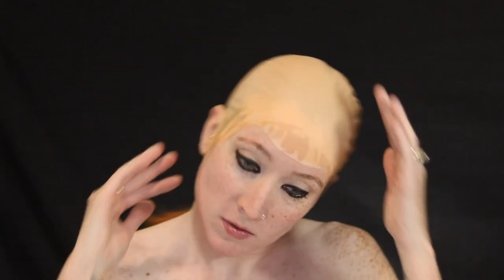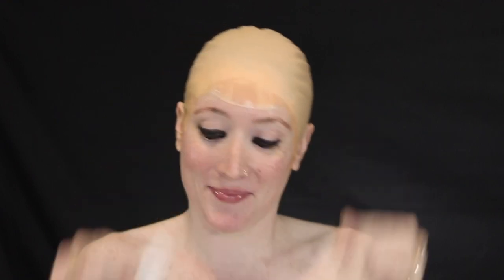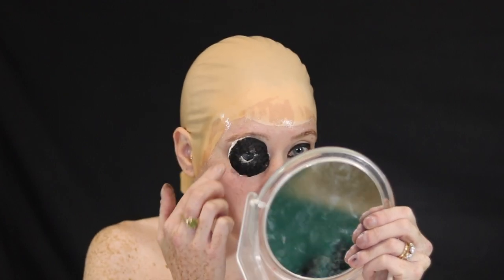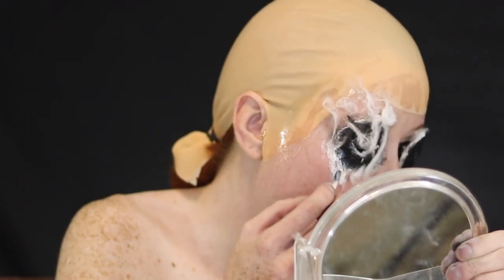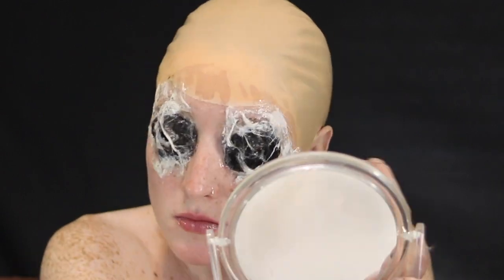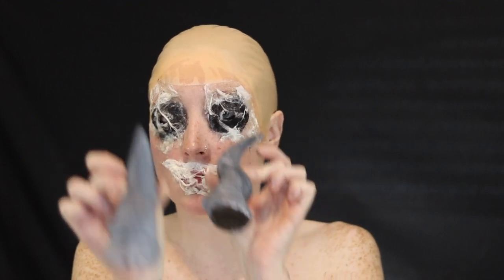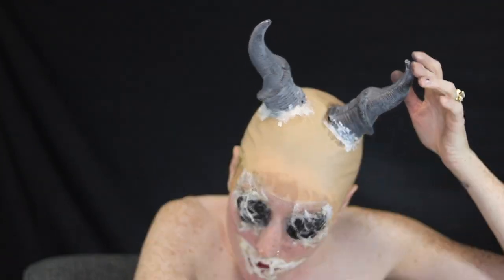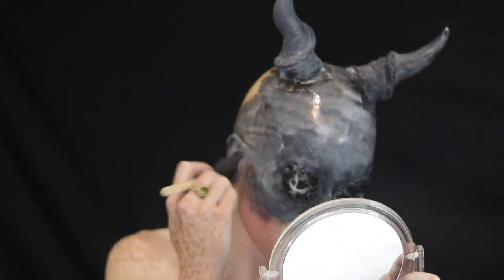Halloween | Black Plague Demoness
With this being my second Halloween look of 2018, I wanted to really challenge myself. I have never used a bald cap,  horns or covered my eyes or mouth with cotton so I did it all! HA! I found a random painting on Pinterest and BOOM! It became my inspiration for this look. I hope you like it!

What I Used:
Elmer's Purple Glue Stick
Black Eyeliner
Bald Cap from Spirit Halloween
Cotton Pads
Cotton Balls
Liquid Latex
Spirit Gum
Mehron Water Activated Paint Black and White
Paint Brushes from Michael's
Textured Sponge from Spirit Halloween
Super Glue
Horns

⏩ If you use this track, in the description of your video you must provide the following (copy & paste):

⛔  Free downloads are not for albums or songs!! Free Downloads CANNOT be used for distribution purposes (Spotify, Apple Music etc.) they can NOT be placed in a third parties YouTube Content ID system.

What I use:

Maschine Mikro
M-Audio Oxygen 49

Intro Song
This is a royalty free song, so you can use it in your projects only if you cite me and the name of this song in the credits, If you want you can also contact me to tell me that you're going to use this track. That's a scary horror soundtrack music perfect for videogames and horror movies, hope you'll enjoy it.

If you want me to compose original music for your projects: alexlisi.xyz